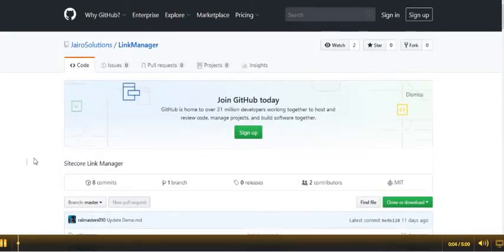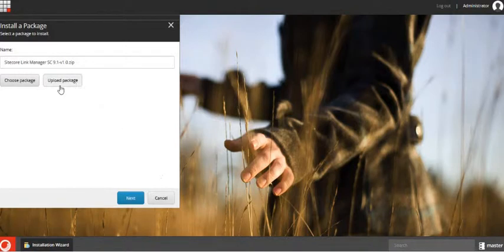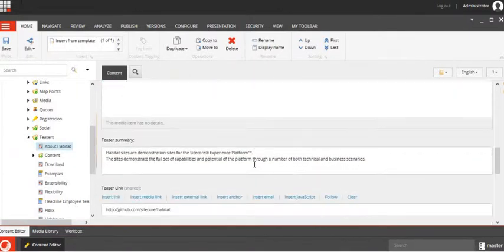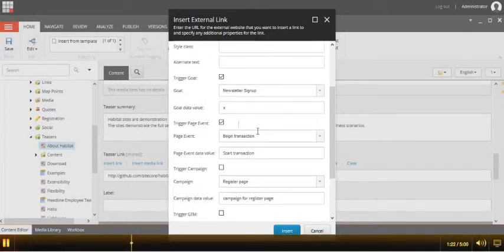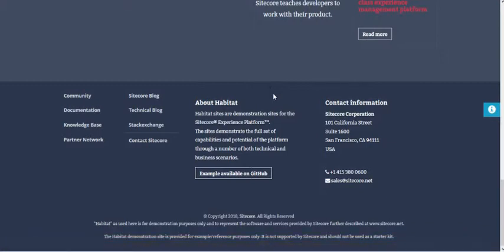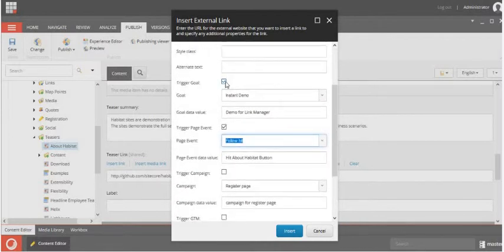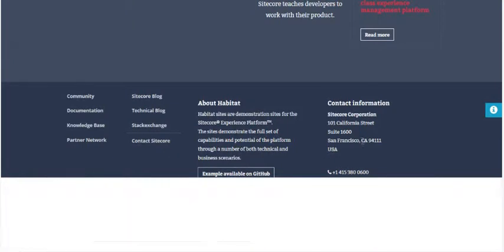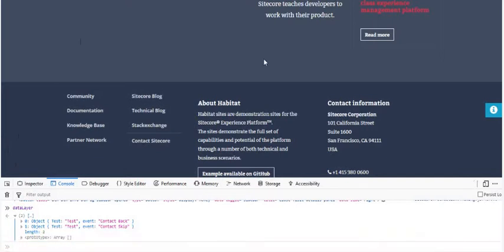Sitecore Link Manager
Sitecore 9 Link Manager, Google Tag Manager, Goal, Page Events